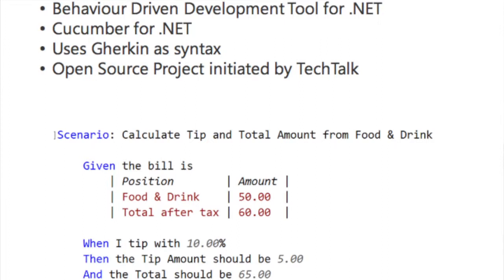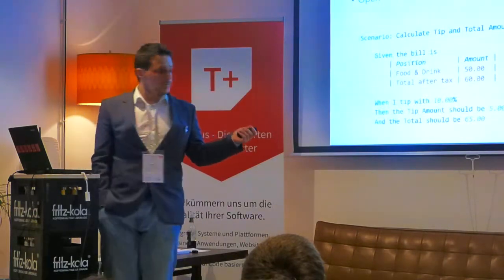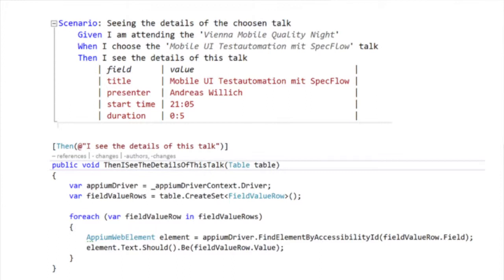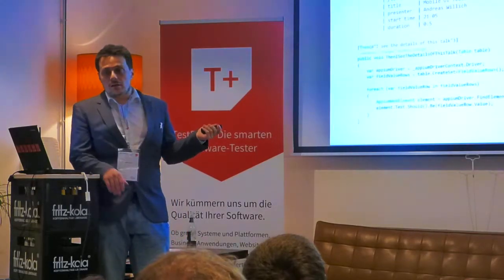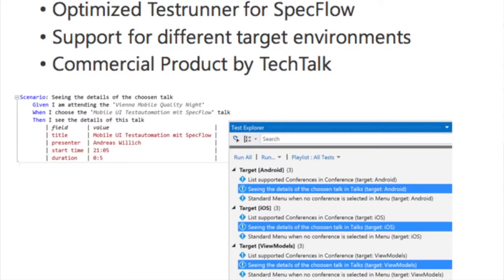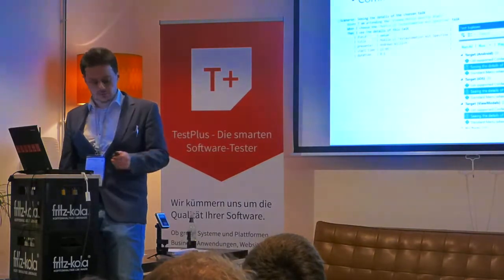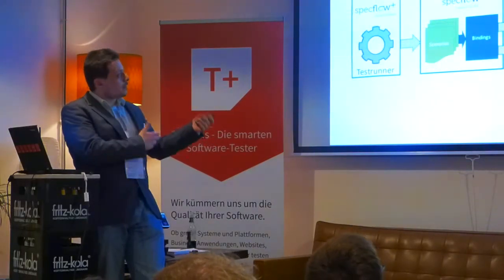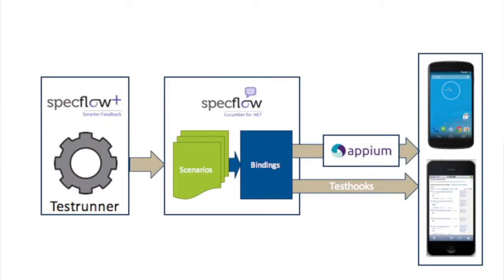Mobile UI Testautomation with SpecFlow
Bei der Mobile Quality Night in Wien 2015 zeigte Andreas Willich anschaulich, wie Mobil UI Testautomation mit SpecFlow funktioniert.

Die nächste Mobile Quality Night findet am 6. Oktober 2016 statt.